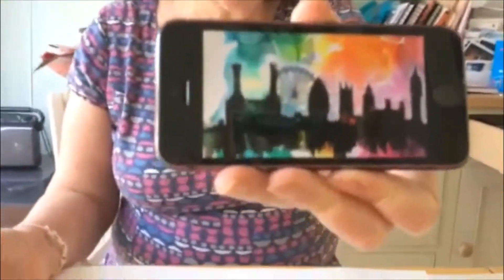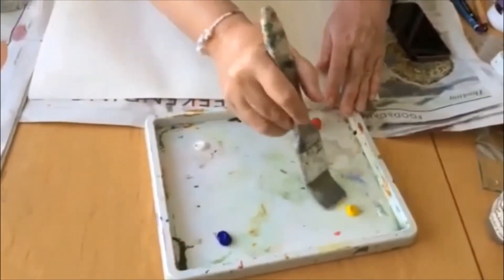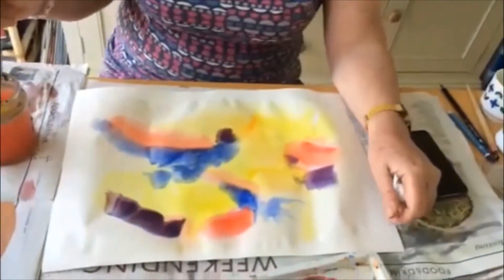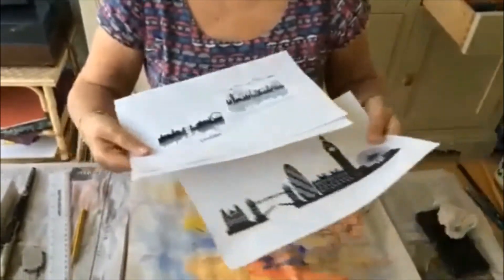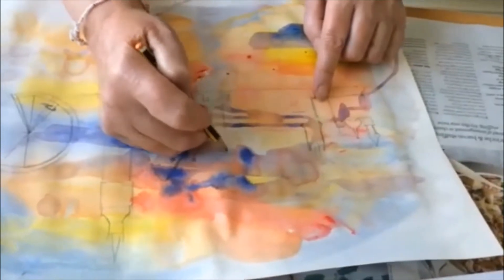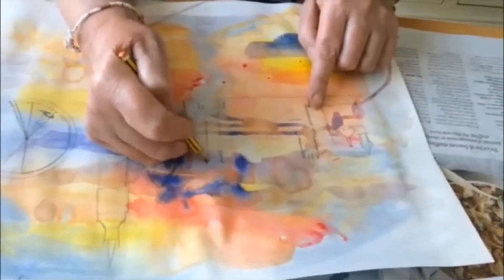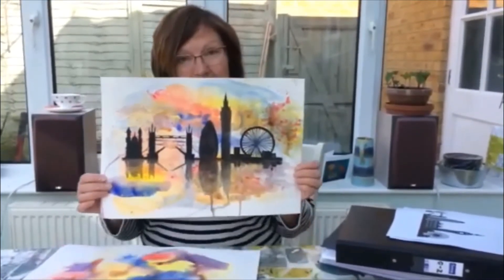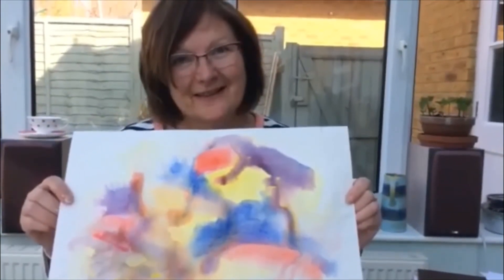London Skyline painting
creating a lively and effective painting, featuring a strong graphic silhouette and an expressive wacky background.